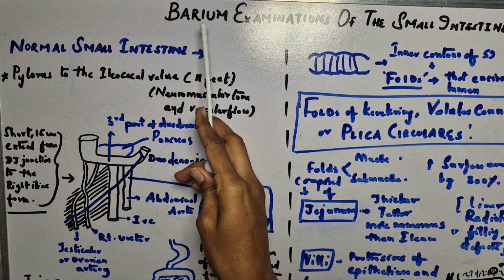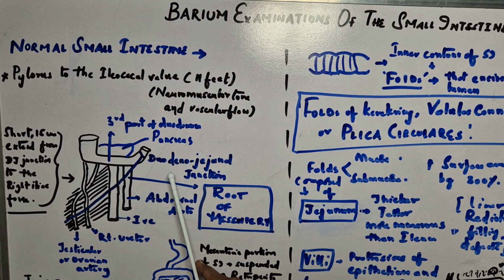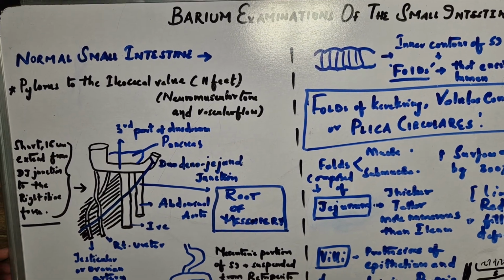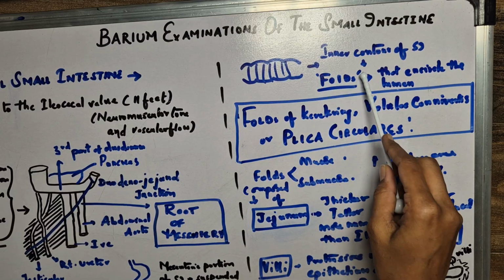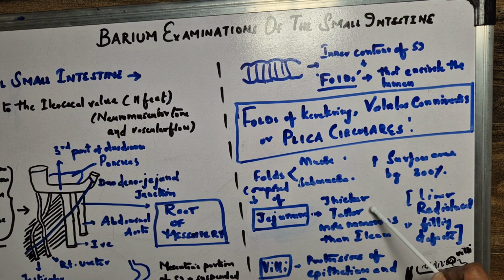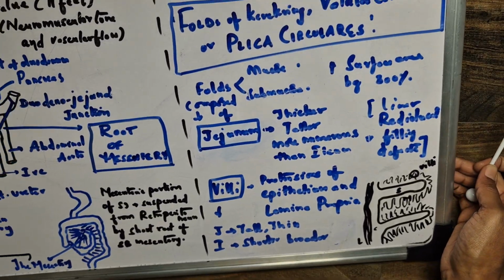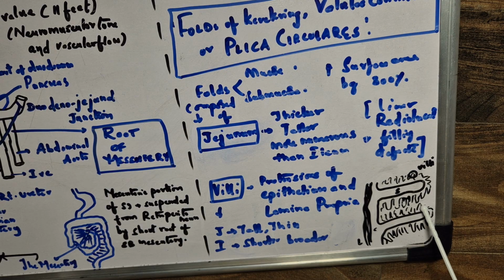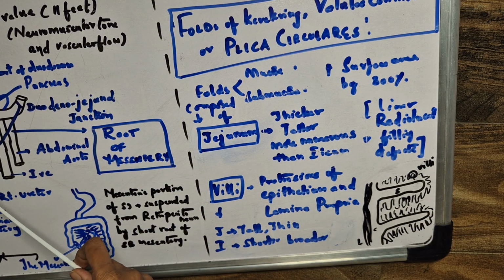Barium series - Normal anatomy of small intestine, root of mesentery, folds, villi.